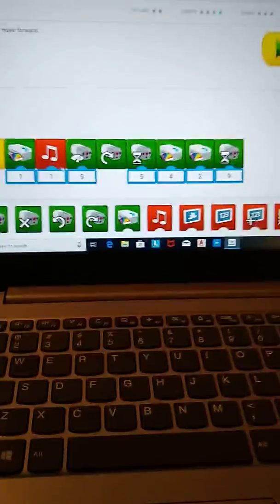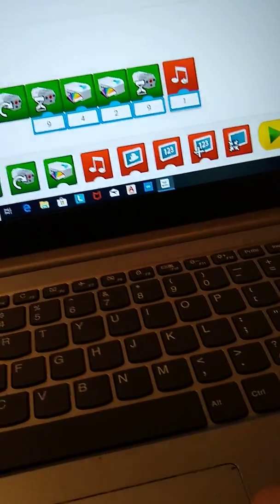Programming a Robot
Beep boop beep